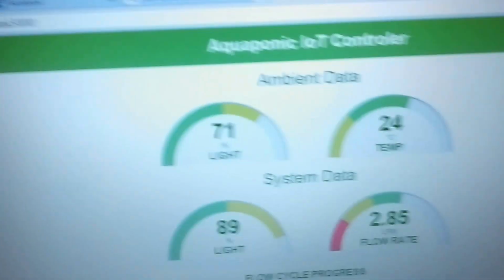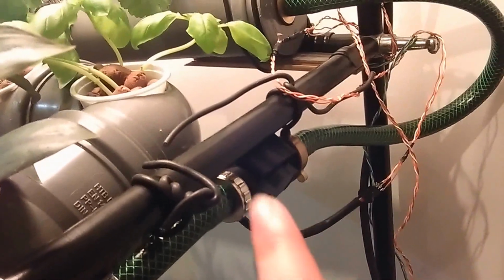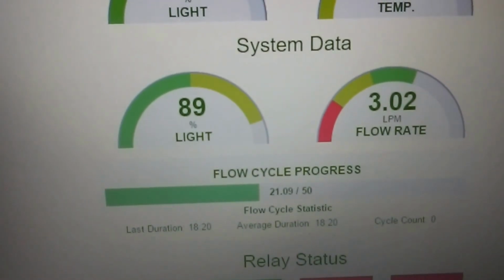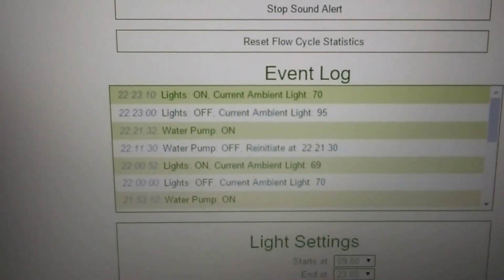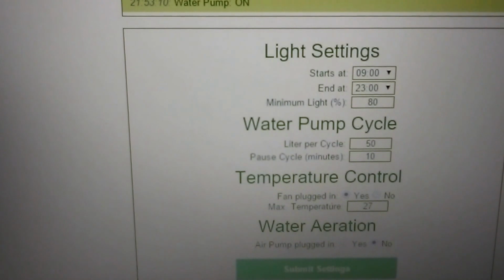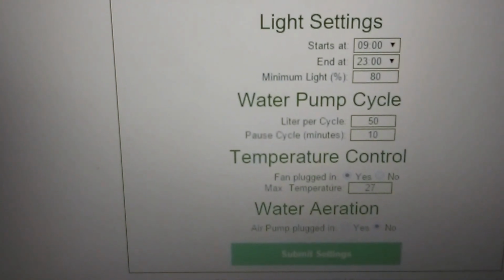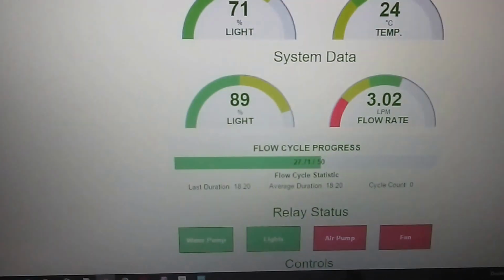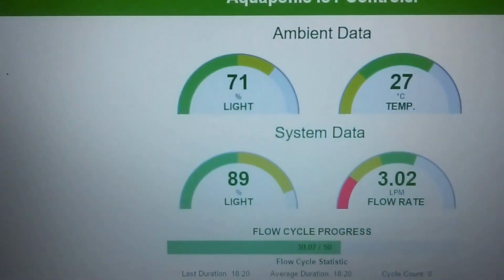Aquaponic IoT Controller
Aquaponic IoT Controller controls a NFT aquaponic system and enables you to monitor the system through a webapp on you local area network.